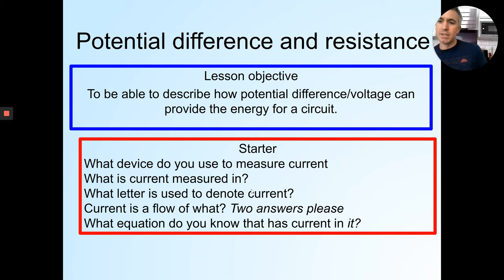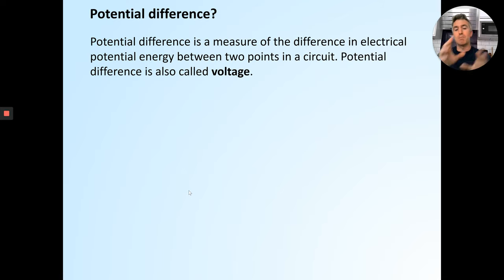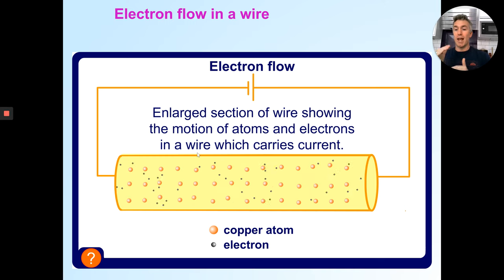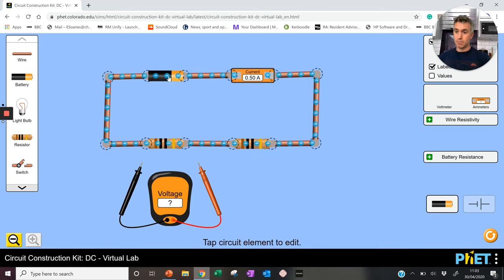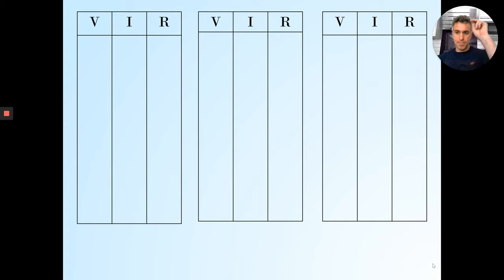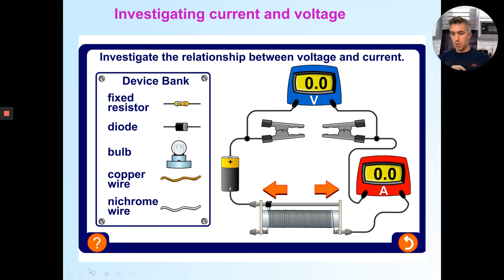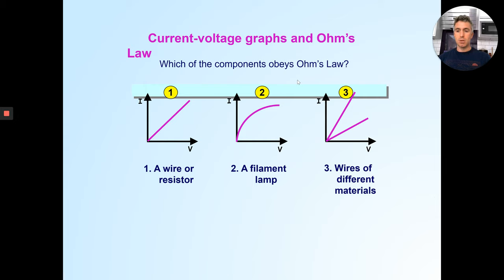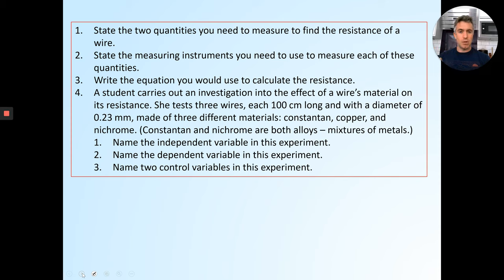Potential Difference and Resistance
Lockdown lesson on how Potential Difference and Resistance are related